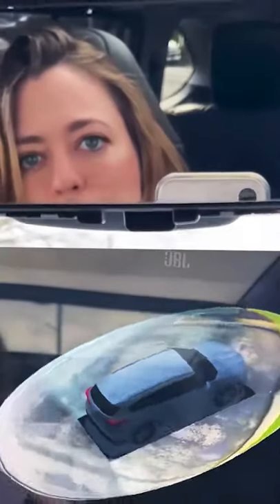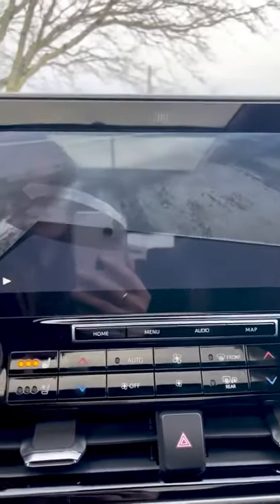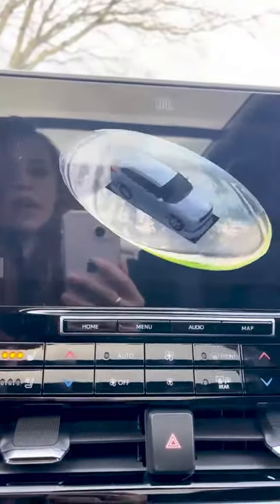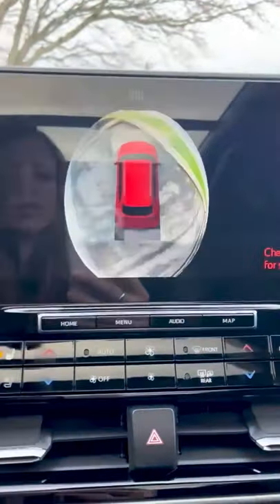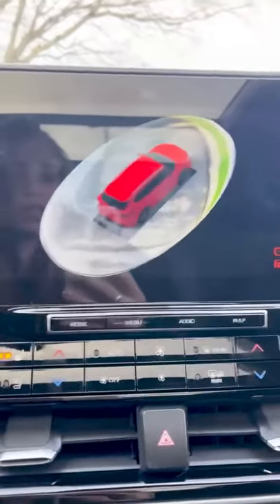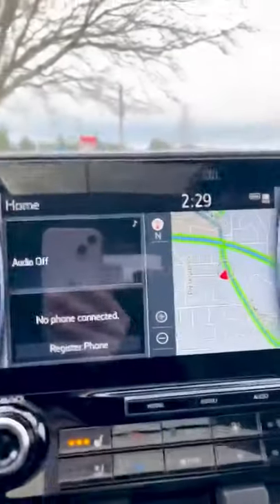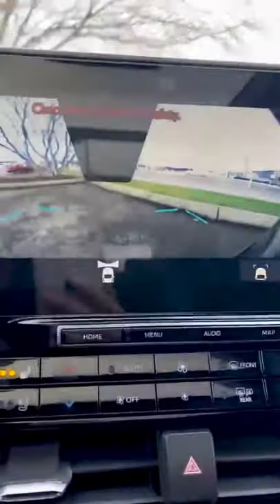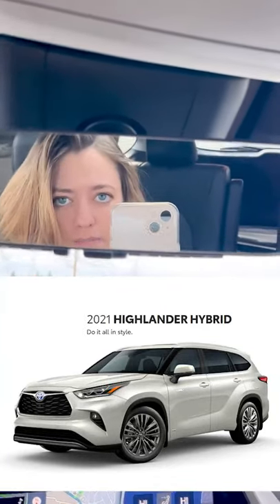Toyota Bird’s Eye View Monitor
Bird’s Eye View Monitor is great for all angles of your vehicle to keep from bumps and scrapes!